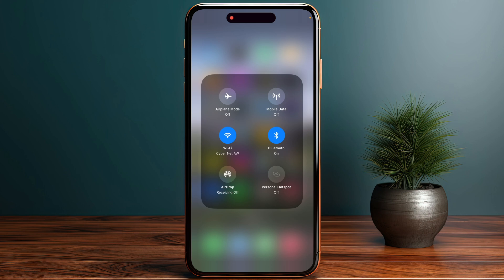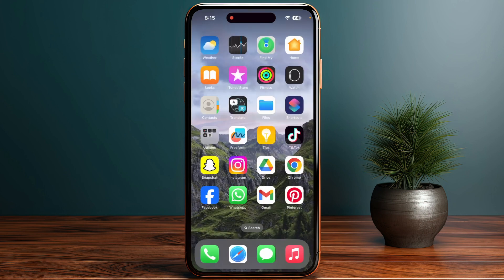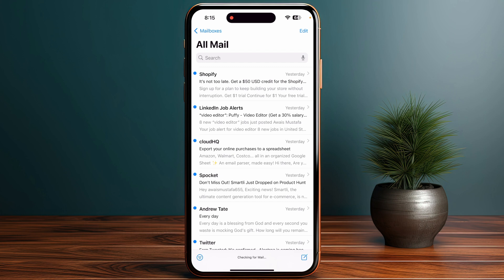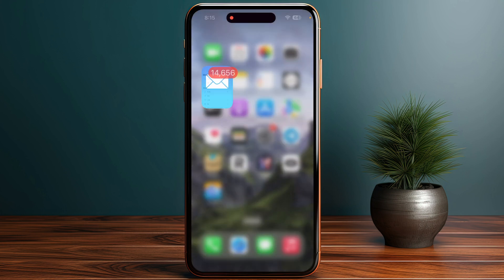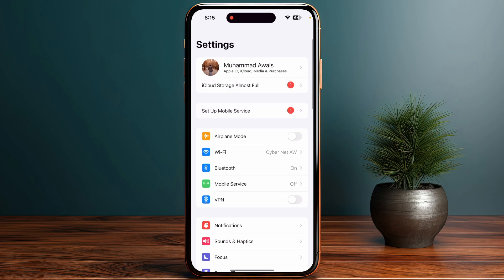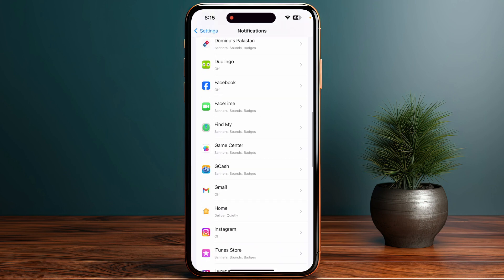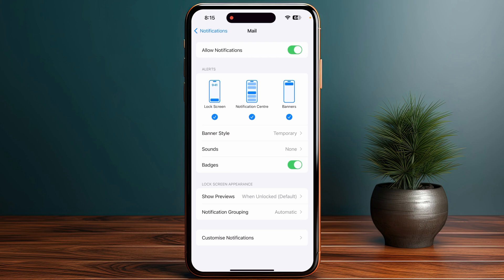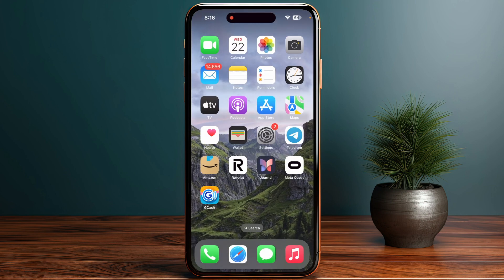Why Am I Not Receiving Emails on iPhone? - Quick FIX